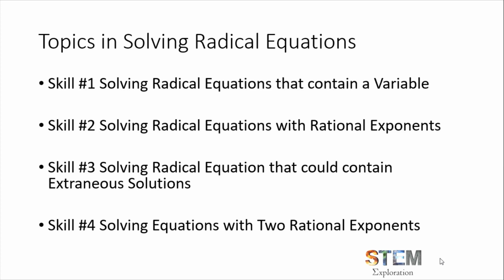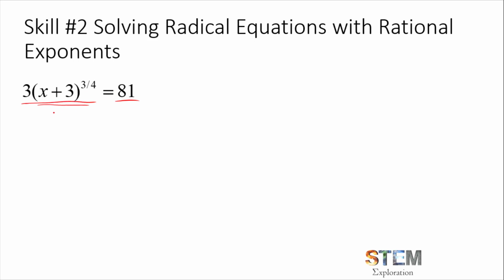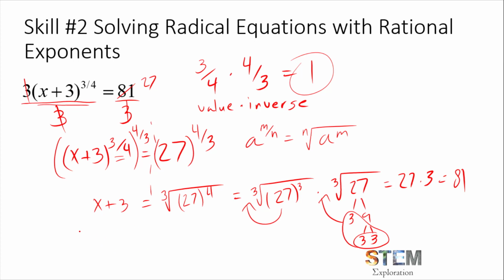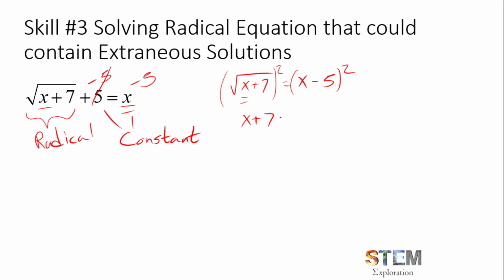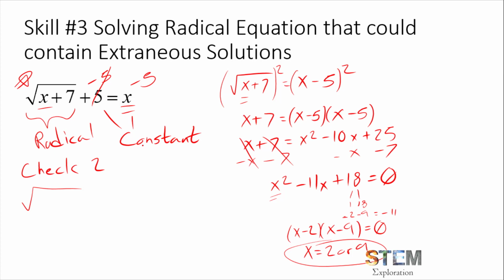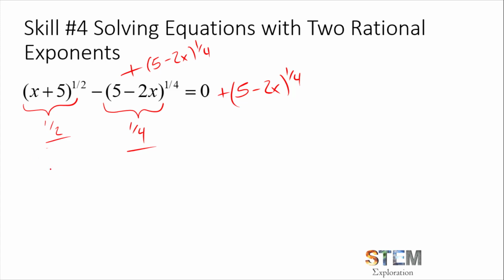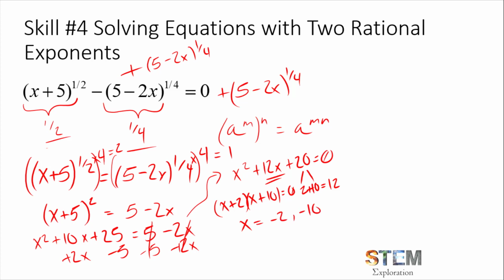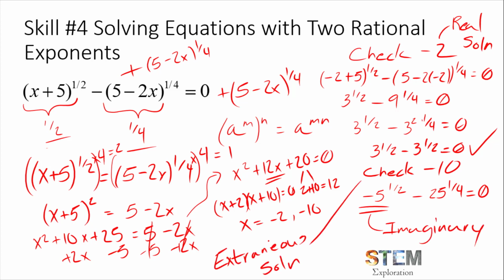Solving Radical Equations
This video explores how to solve various types of radical equations in Algebra II including situations where there are extraneous solutions or multiple rational exponents.

Table of Contents:

00:00 - Introduction
00:08 - Solving Radical Equations
00:14 - Topics in Solving Radical Equations
00:38 - Skill #1 Solve Radical Equations that contain a Variable
02:24 - Skill #2 Solving Radical Equations with Rational Exponents
06:27 - Skill #3 Solving Radical Equation that could contain Extraneous Solutions
13:15 - Skill #4 Solving Equations with Two Rational Exponents